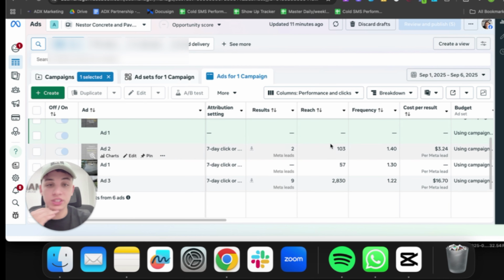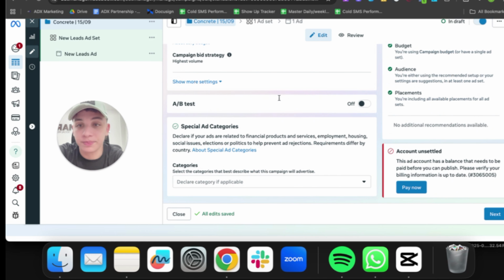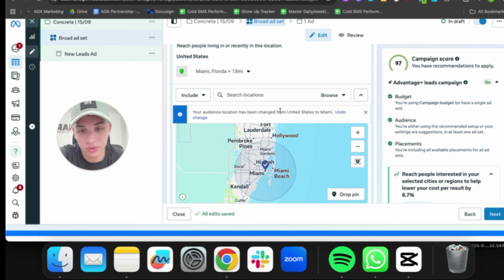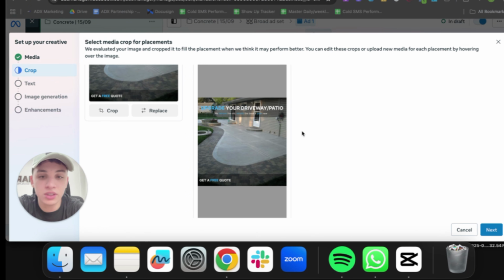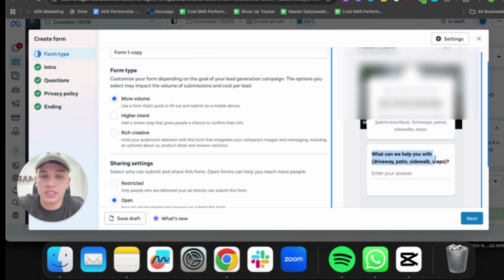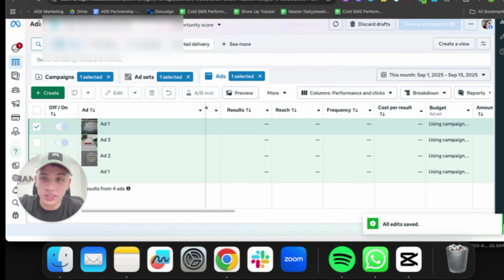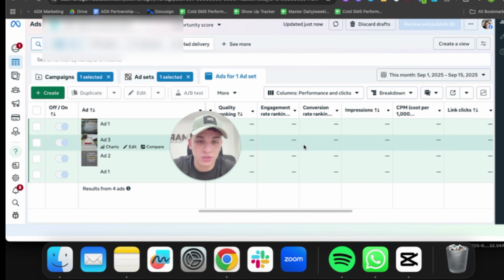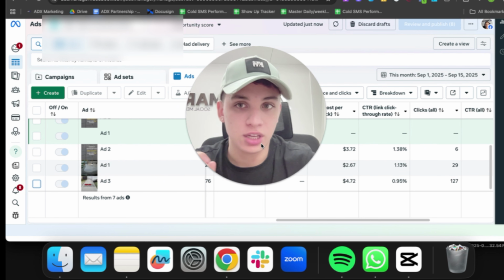You don't know sh*t about SMMA service delivery, here's a full breakdown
Drop me a follow on IG @ jocampo03

Let me know what else you want me to talk about